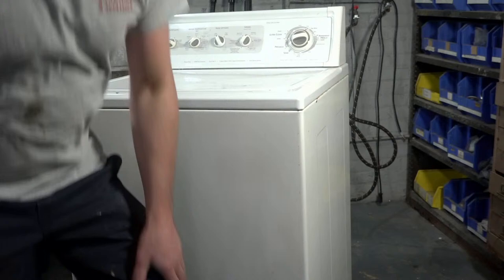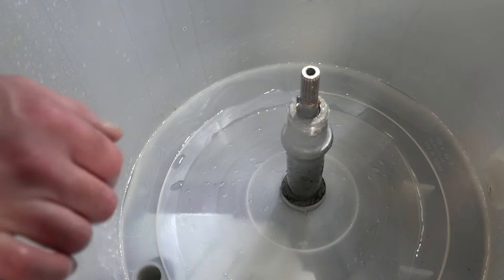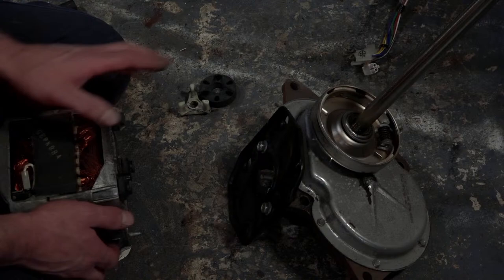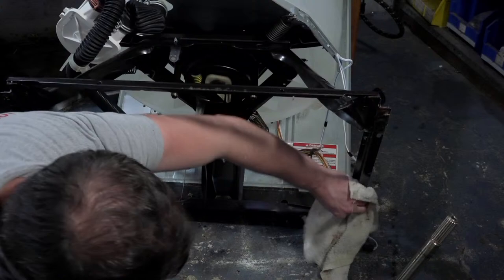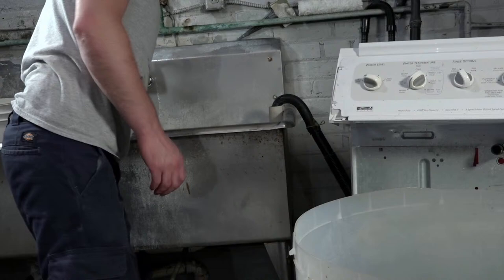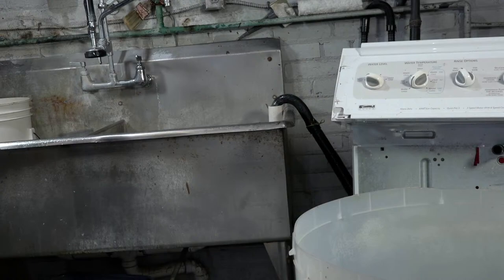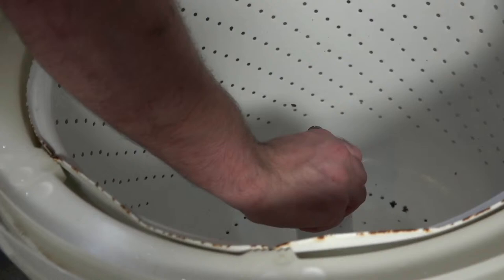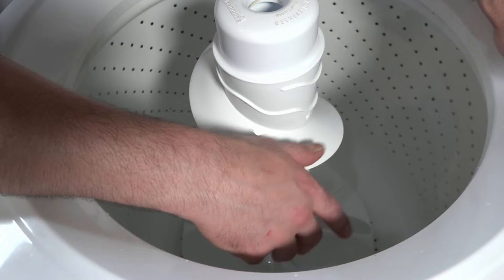Rebuilding A DIRECT DRIVE Washer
Eugene will attempt to rebuild a direct drive washer, LIVE.